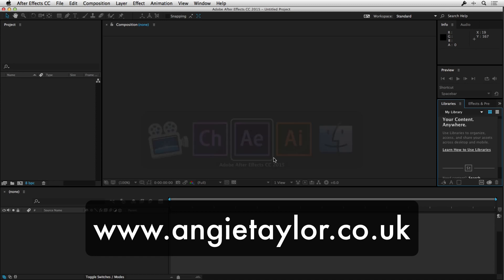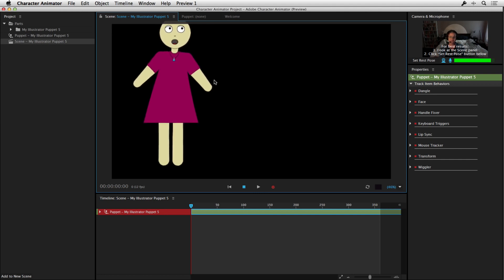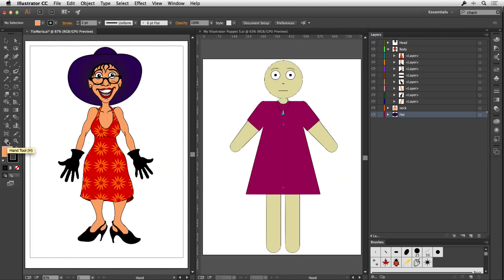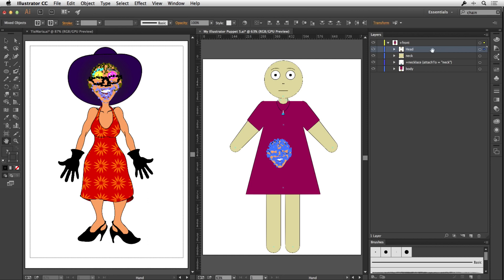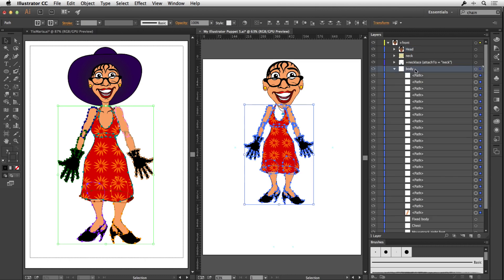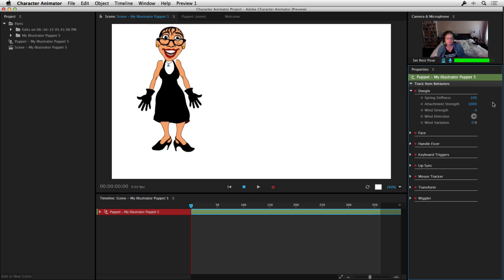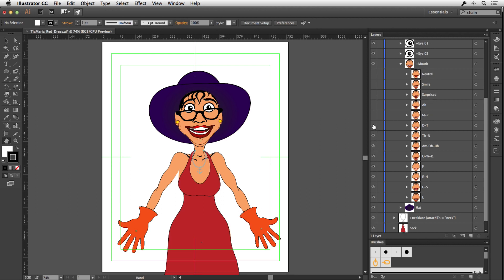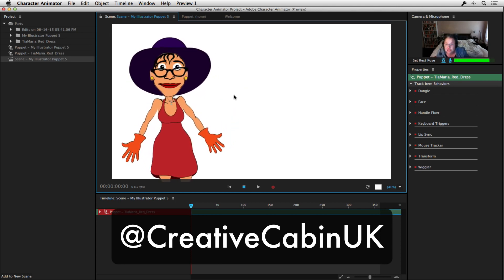Using Illustrator Artwork in Adobe Character Animator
This tutorial will show you how to bring your Adobe Illustrator characters to life. Adobe Character Animator for After Effects 2015 automatically animates characters using motion and voice control from your built-in webcam and microphone, making character animation easy.